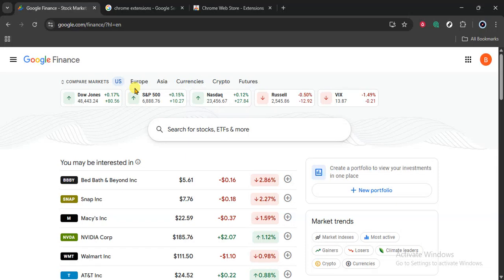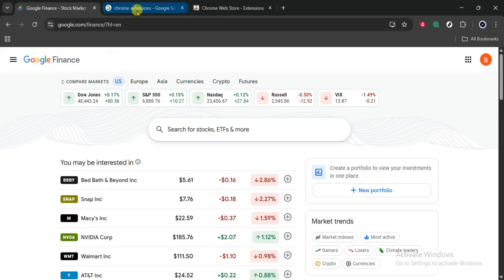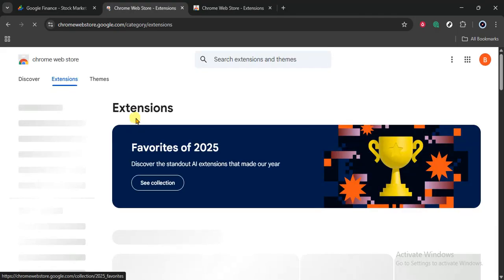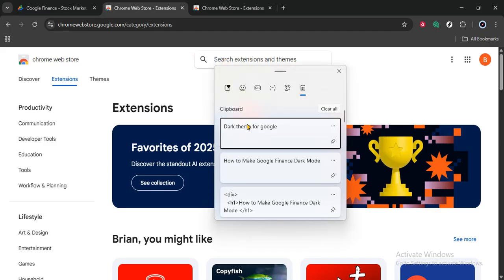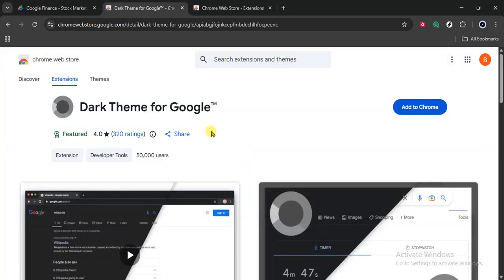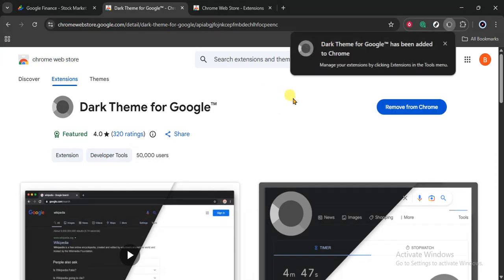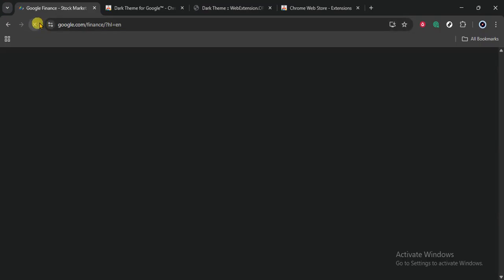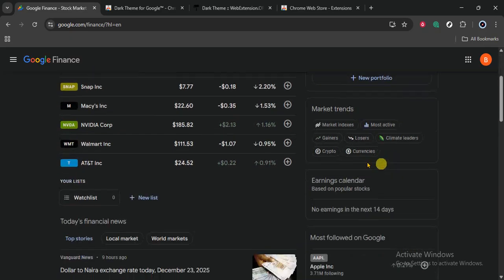How To Make Google Finance Dark Mode - Complete Guide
How To Make Google Finance Dark Mode - Complete Guide. In this video, you’ll learn how to make Google Finance dark mode step by step. This complete guide shows how to enable the Google Finance dark theme on both the app and website using simple settings.

If you prefer using Google Finance in night mode to reduce eye strain, this tutorial will help you turn on dark mode easily. Follow along to change Google Finance appearance settings and enjoy a clean, dark theme in just a few clicks.